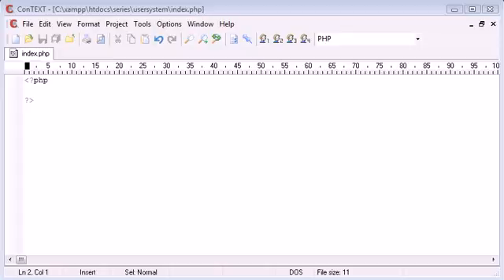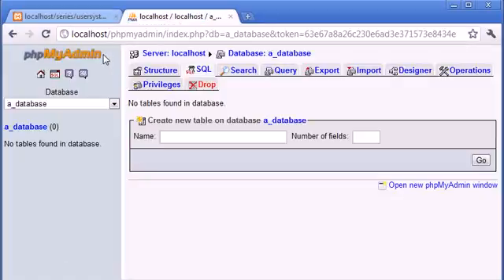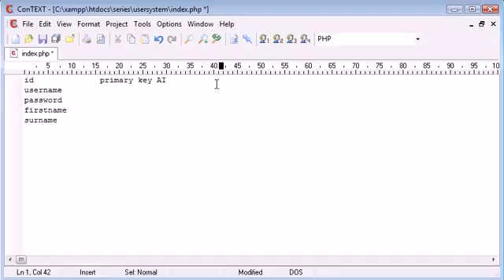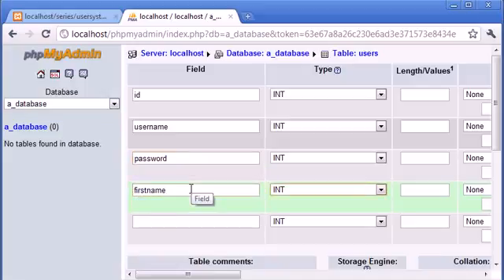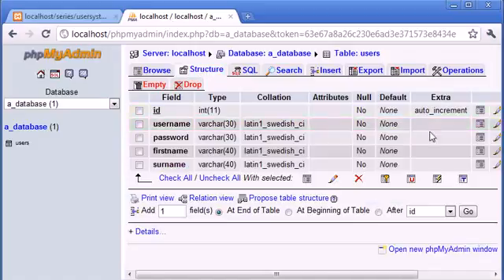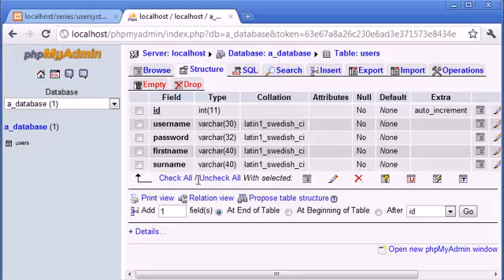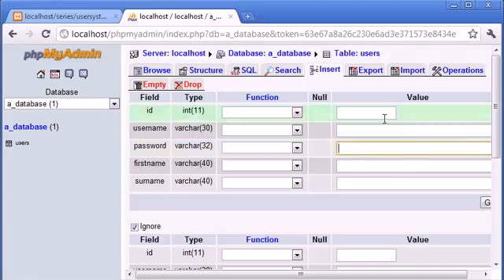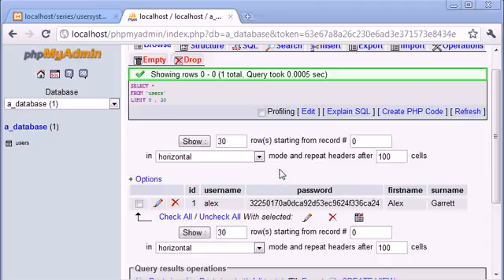Beginner PHP Tutorial 135 Creating Tables YouTube